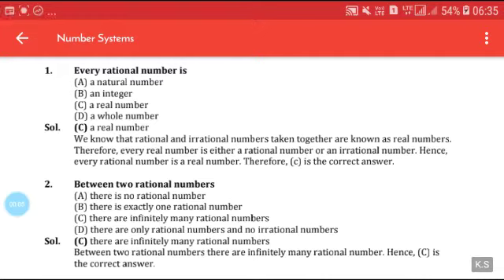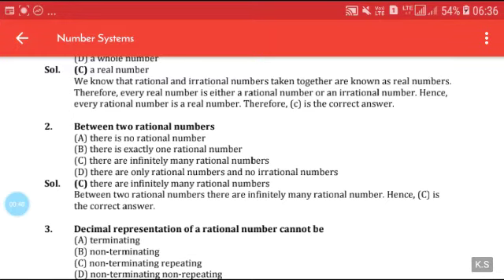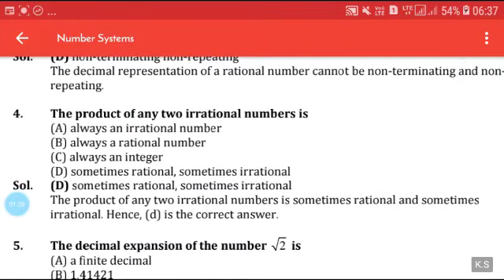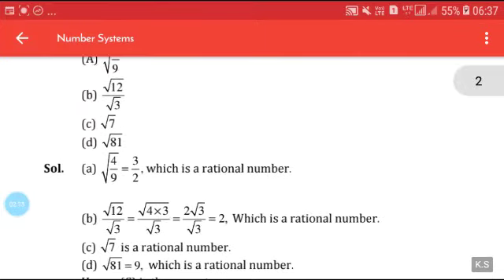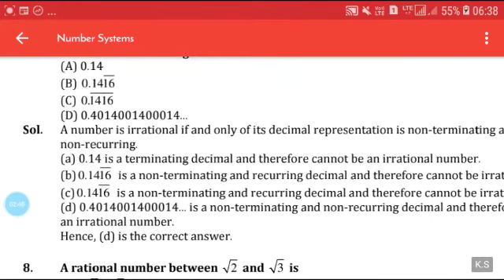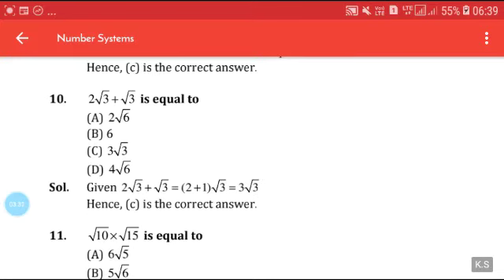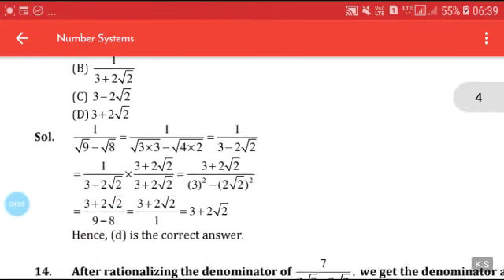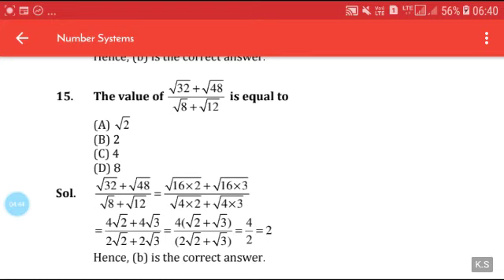CLASS-9, MATH, ( REVISION-3) BY- K. SINGH, 04.9.2020.